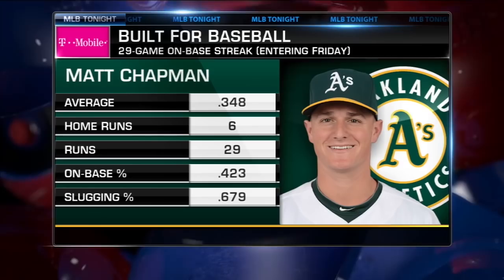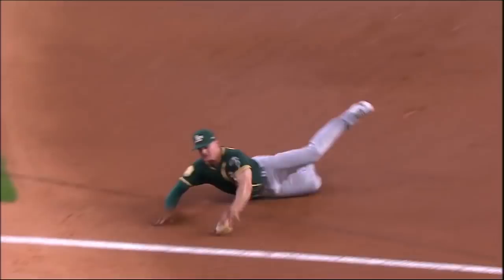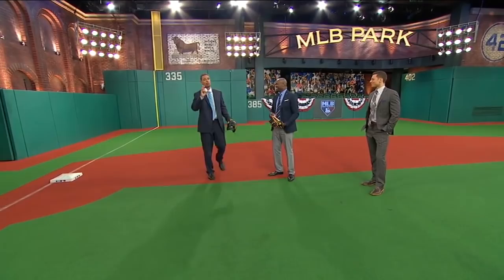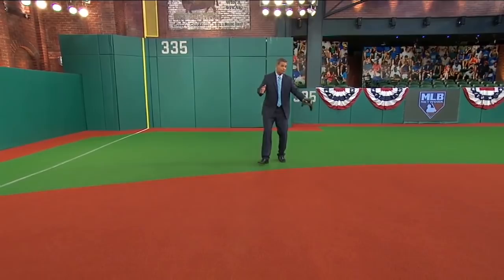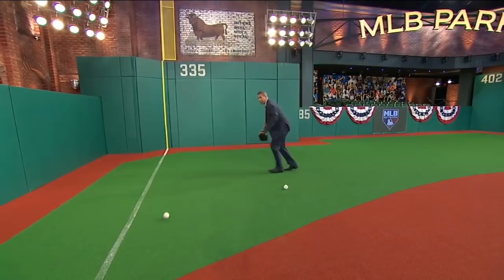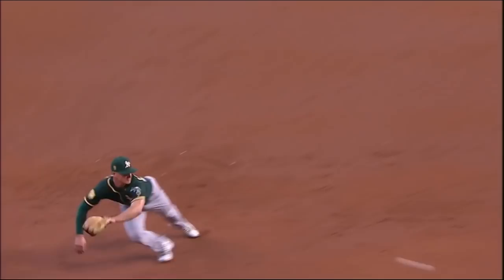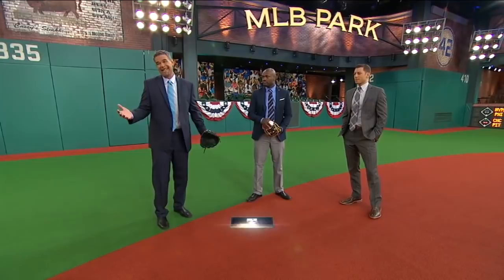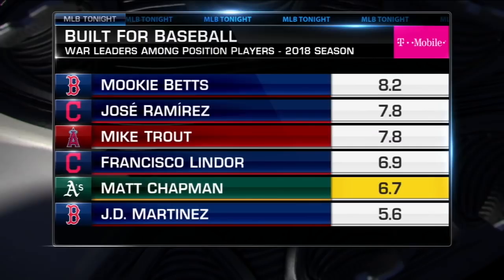Matt Chapman's defense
Low with the arms out.

Mike Lowell shows you why Matt Chapman's set position is the best to be in, and how his range makes him so great.